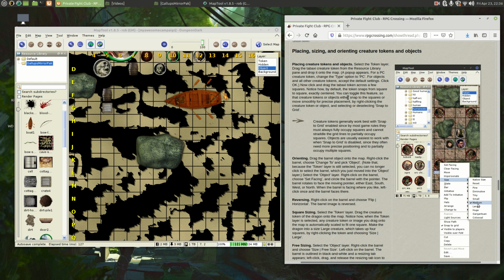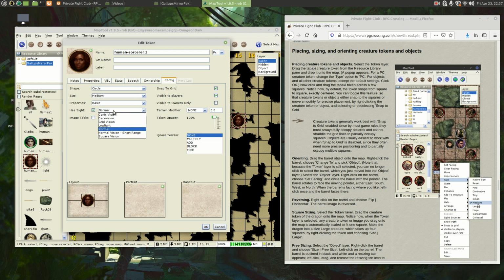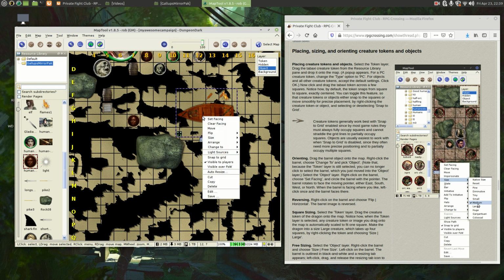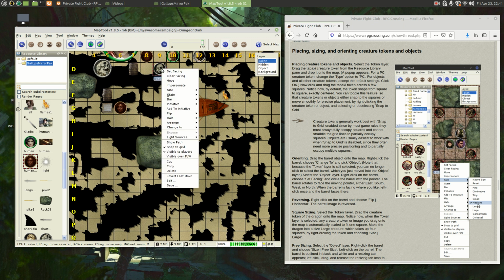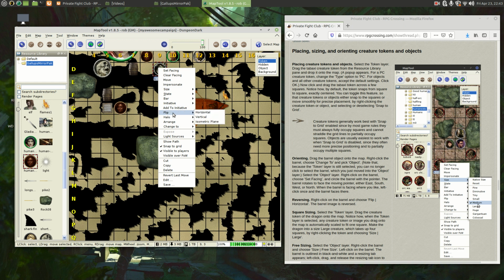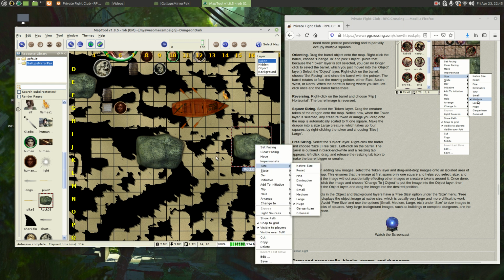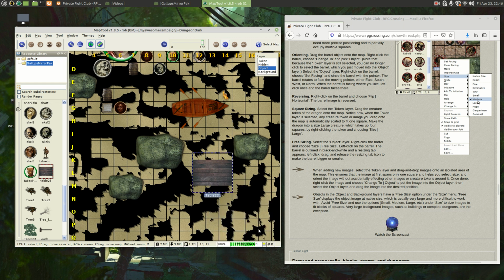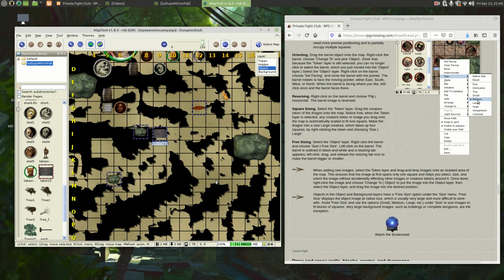Placing, sizing, and orienting creature tokens and objects on the grid map in MapTool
We look at different ways to place, size, and orient creature tokens and image objects on the grid map in MapTool.